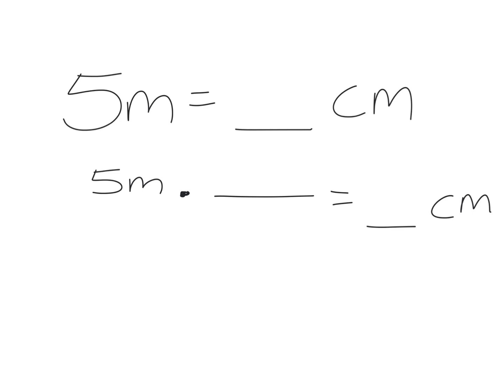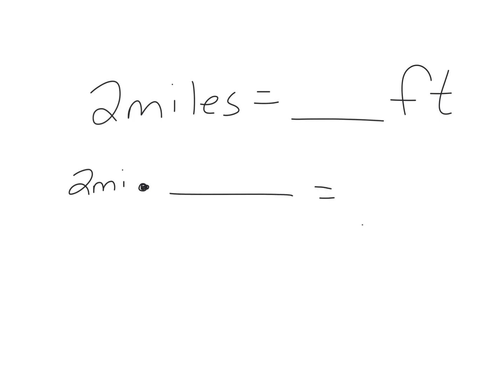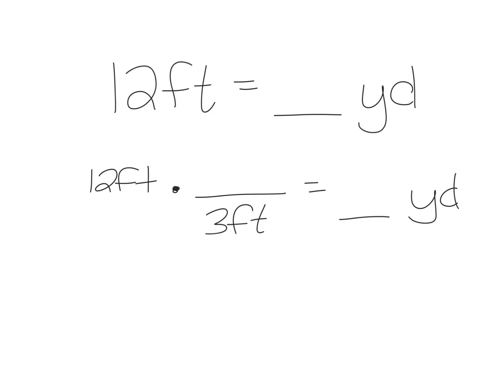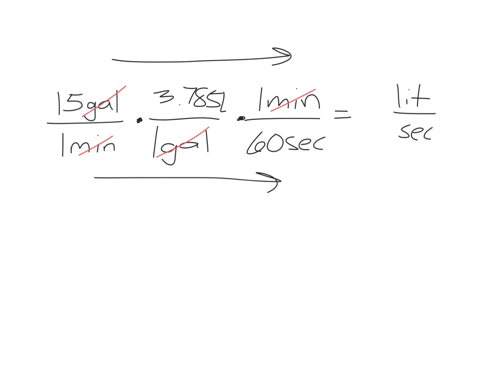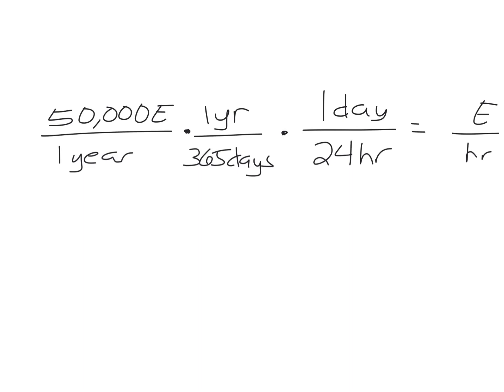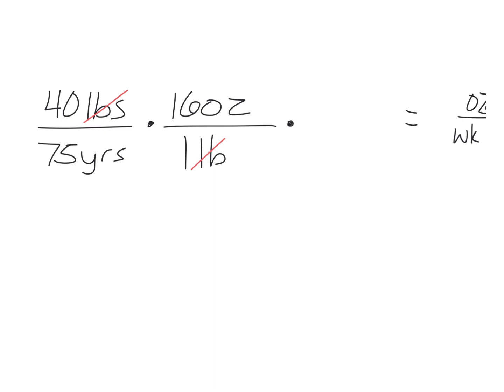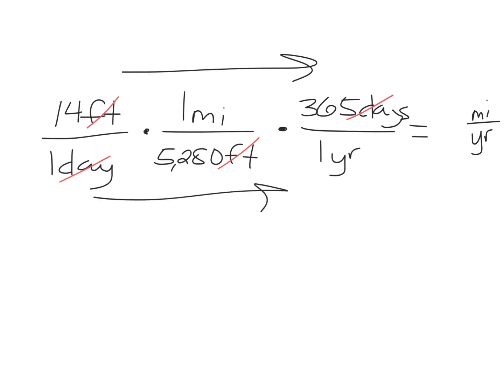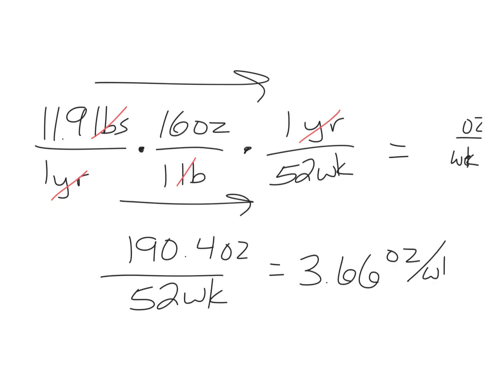Converting Rates and Dimensional Analysis Practice